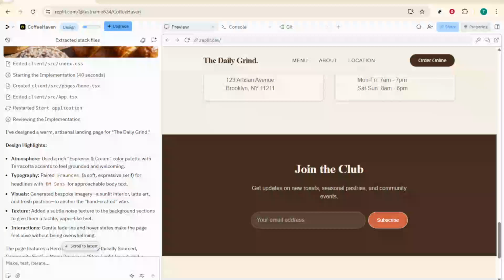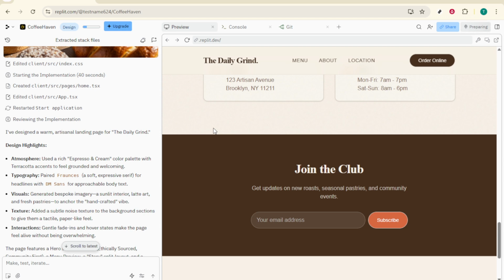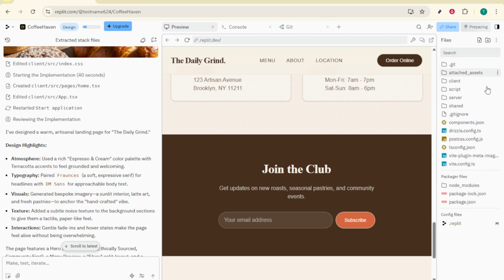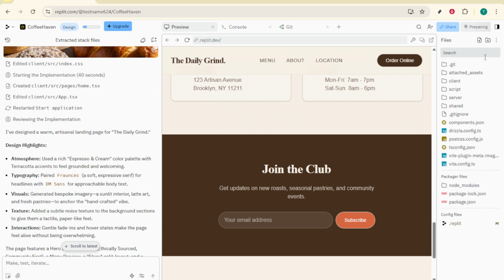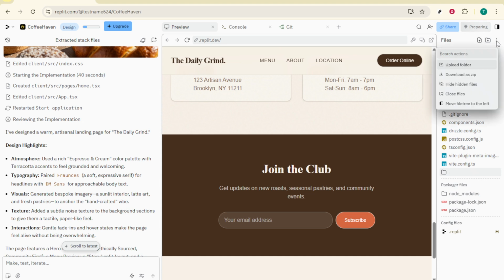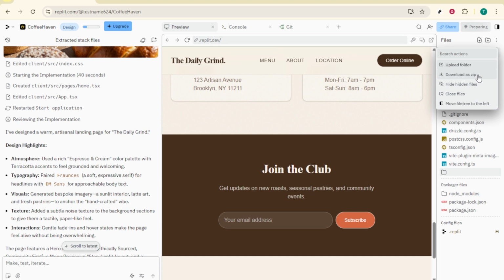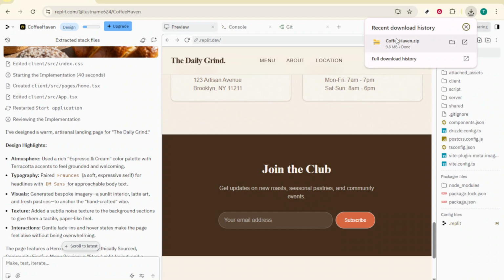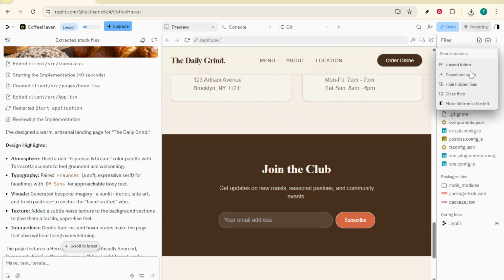How to Download Replit App as ZIP [2025 Guide]